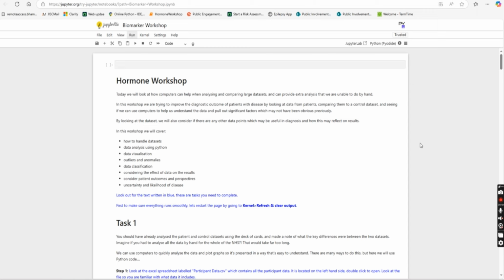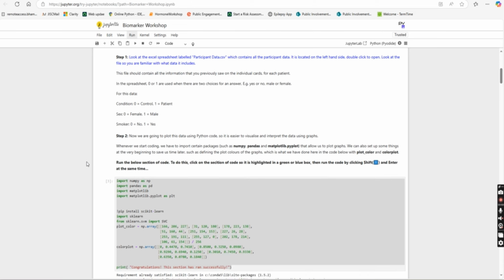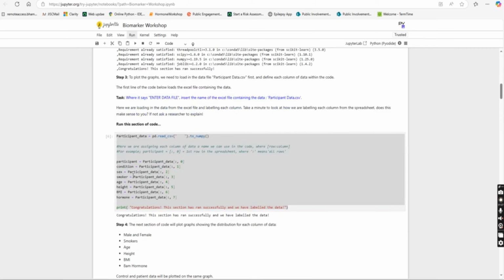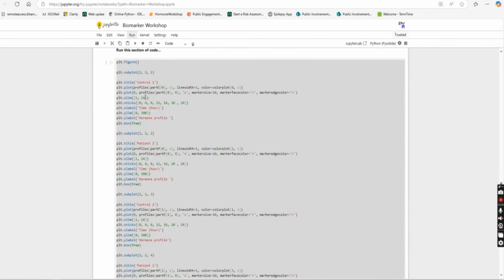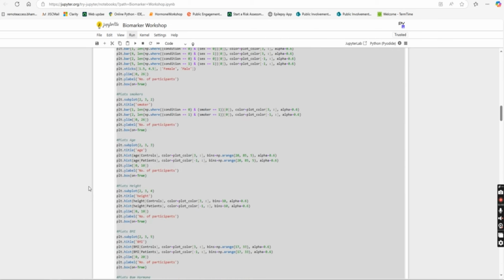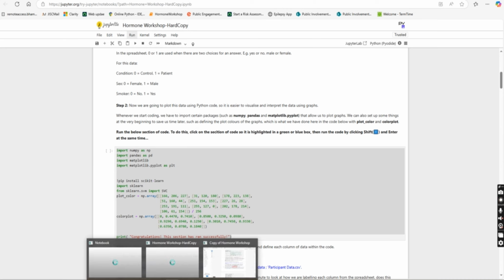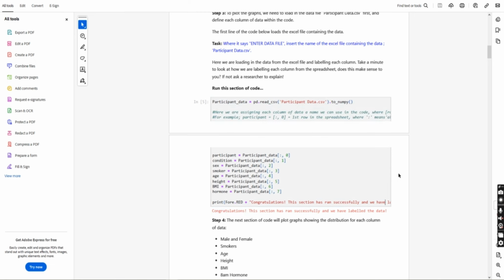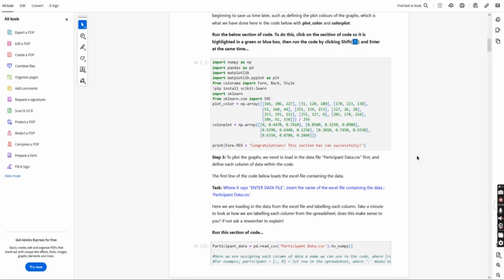Biomarker Workshop Code Task Brief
SMQB Biomarker Workshop - Intro to the coding task for teachers.

This is part of the resource pack for teachers and educators delivering this workshop themselves.

This is one of three workshops designed for young people, to inspire and build confidence around digital skills. All workshops have a healthcare focus to show interdisciplinary work, and how maths and computer science skills can be used to solve healthcare problems.

Feel free to pause when questions are asked to  have class discussions